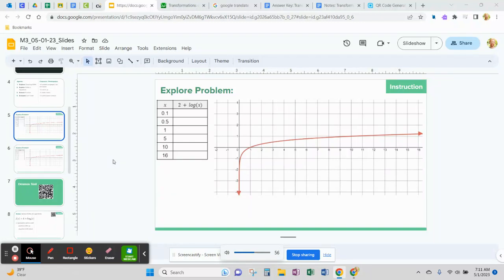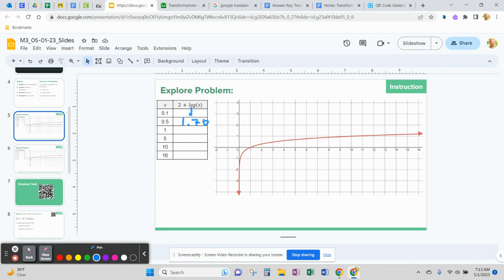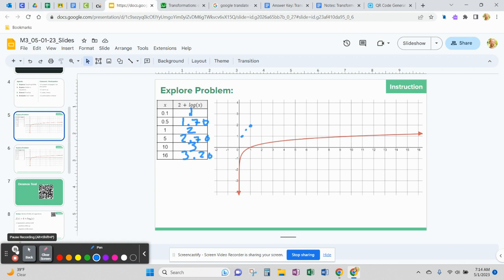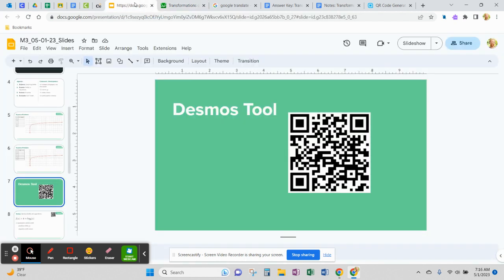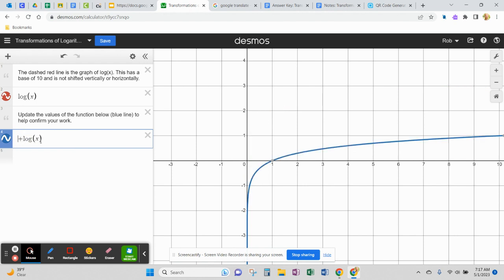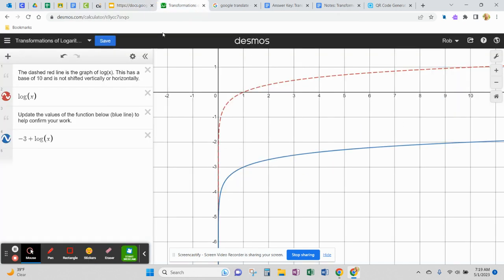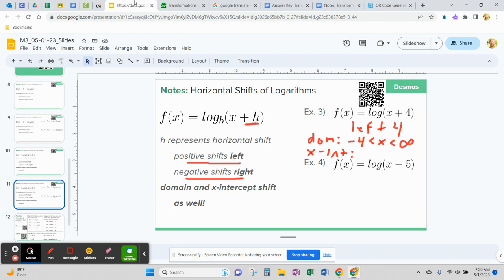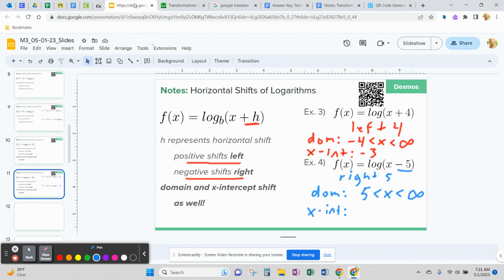05-01-23: Transformations of Logarithmic Graphs